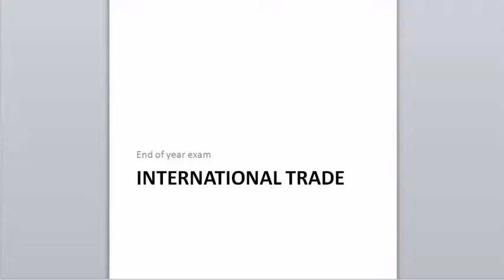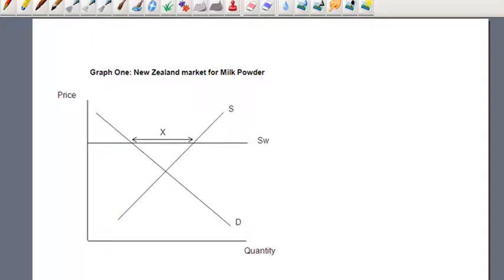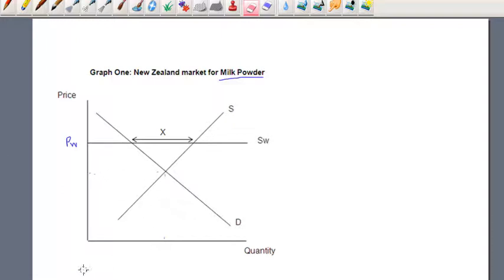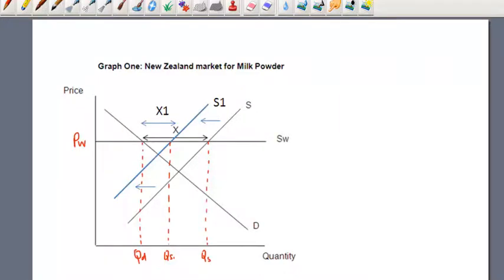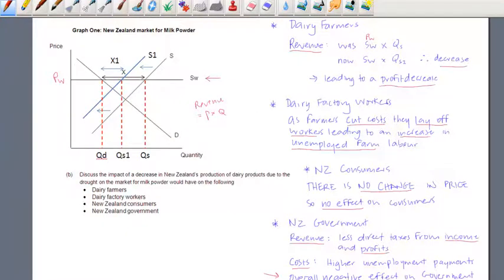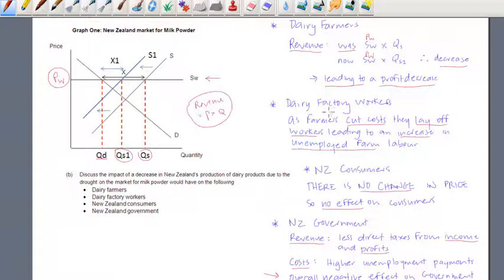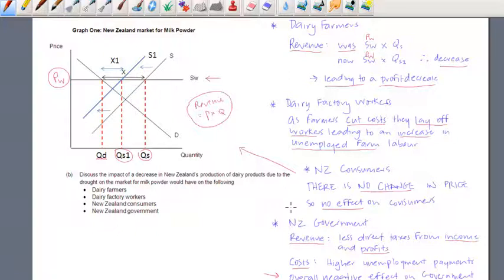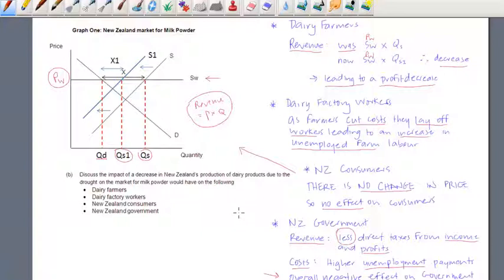2013 practice exam Q1b